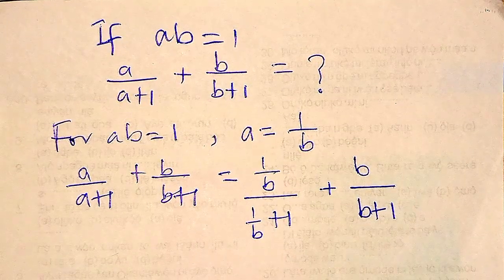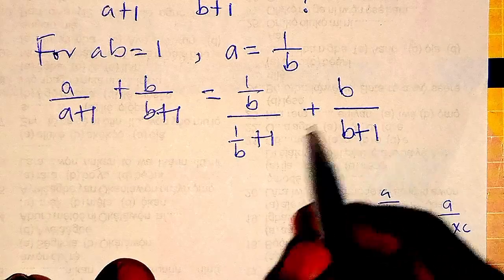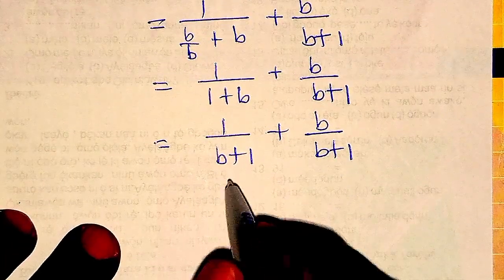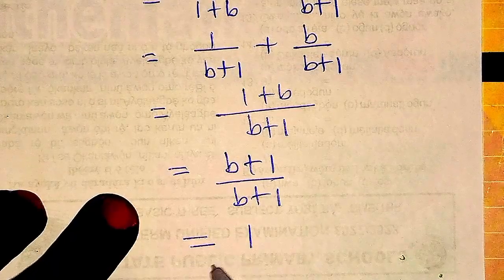A Nice Simple tricky Math Olympiad Challenge| Can you Unlock the code?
Hello my great family 👪 👏 👏

I hope you enjoyed the techniques we used in unlocking the code (solution) that was pretty good right? Don't worry i got you all the time😍